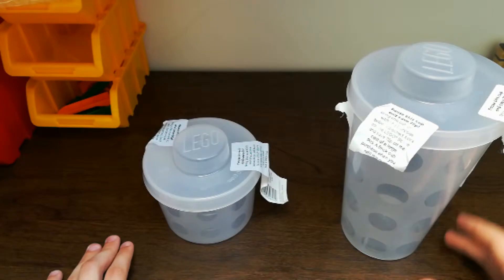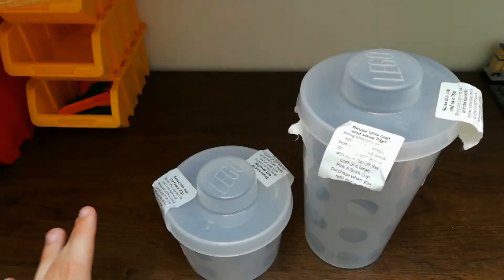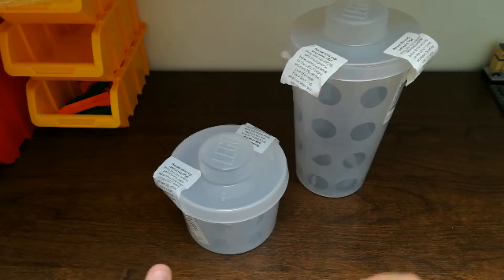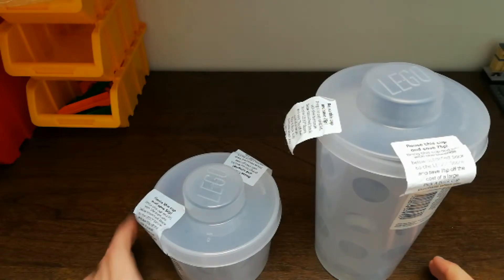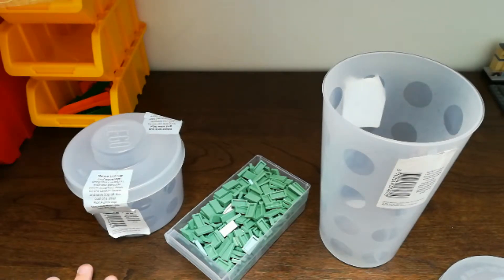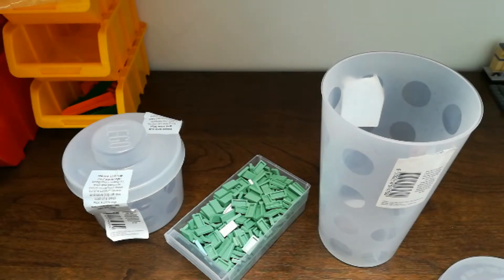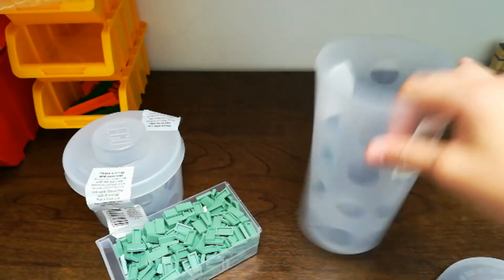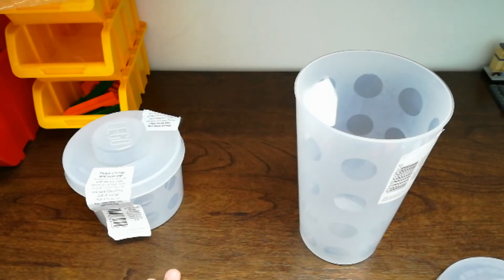PAB Tips and Tricks - #1 Is There Value in the PAB Wall?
Hey guys, welcome to the 1st installment of a new short series on if there is value in the PAB Wall? If so, what rules can help you get the most for your money? What Parts are the best? Are there certain techniques? Watch this series to find out! Enjoy!